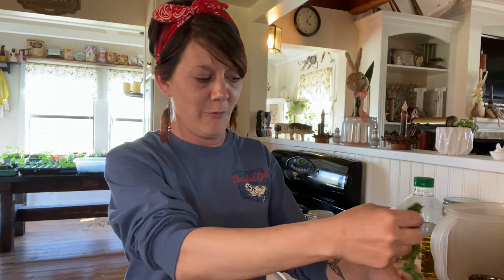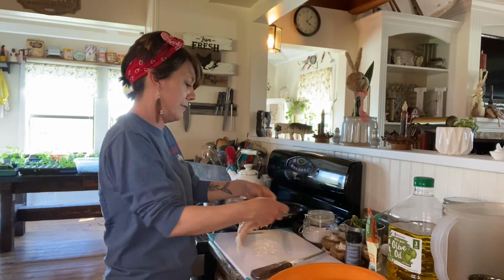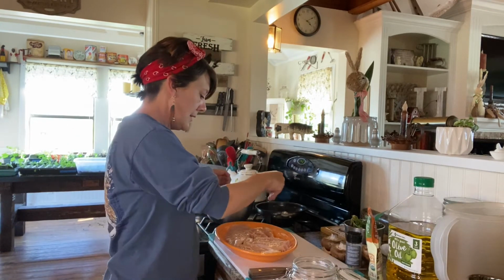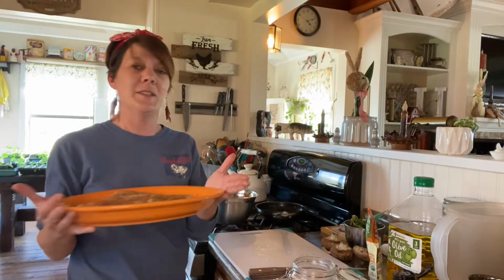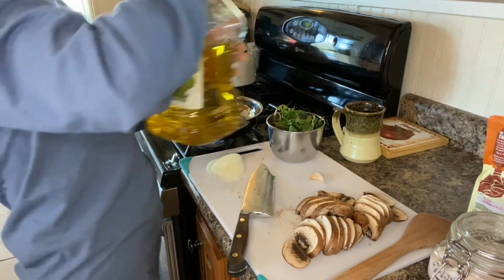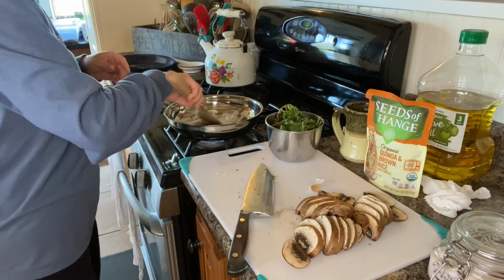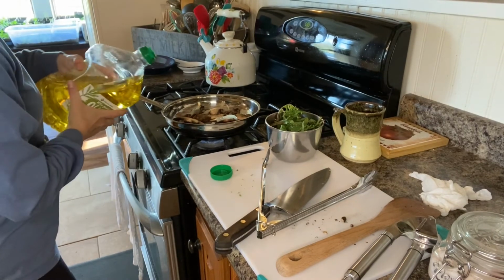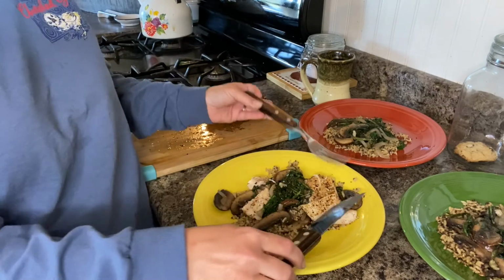Dandelions in the Kitchen!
I spent a good bit of the last few days plucking dandelions from the root to the flower from our homestead.  While I use the roots and flowers for medicinal purposes, I used the greens to sauté for dinner :)  Here's how I did it!